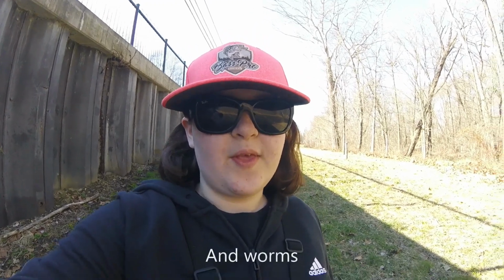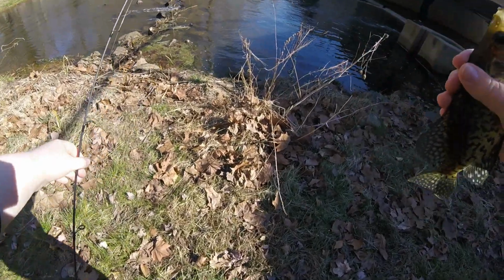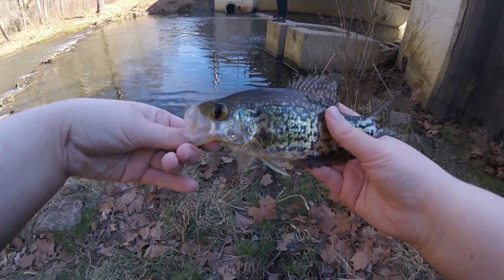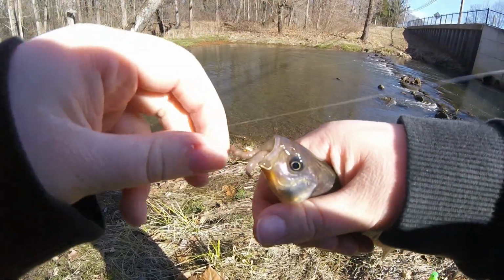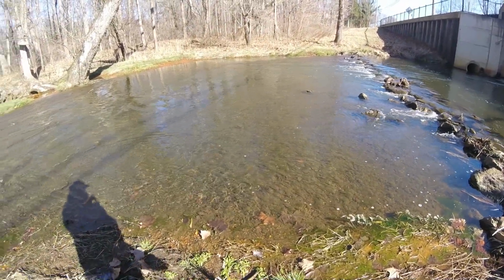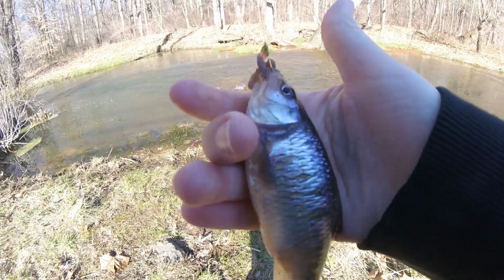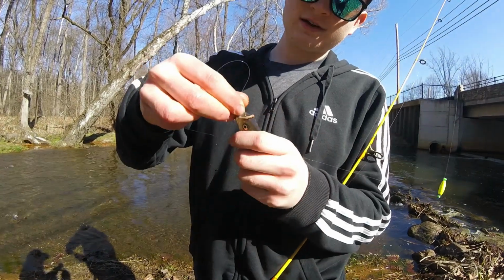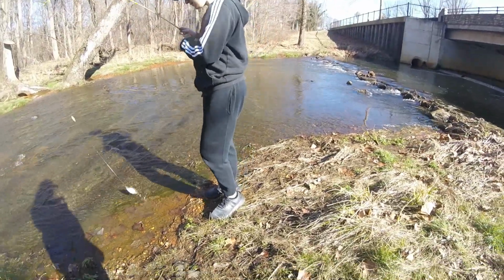MULTISPECIES Creek Fishing with LIVE MINNOWS and WORMS- Crappie, Sunfish, and more!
Just a quick little video made with some clips Madison filmed while we were fishing on February 14. We caught 5 species in total: crappie, bluegill, pumpkinseed, common shiner, and fallfish. Hope everyone enjoyed this short lil video! We are currently working on filming a St. Patty's Day special, using “gold” as bait!